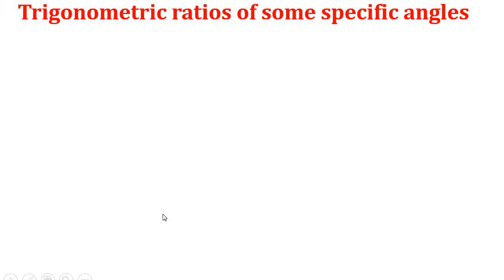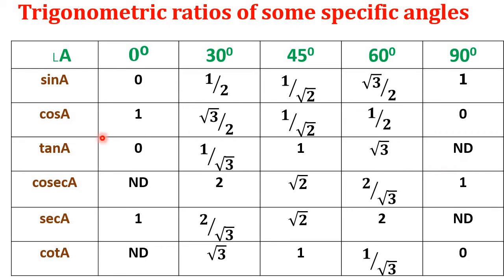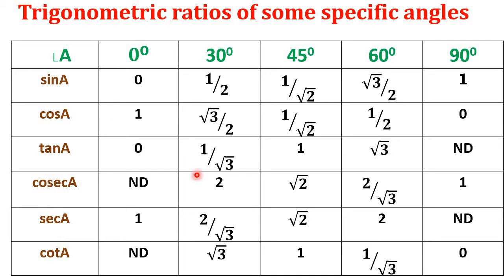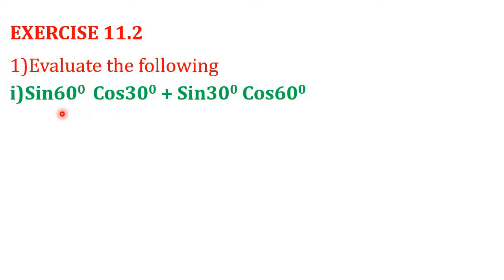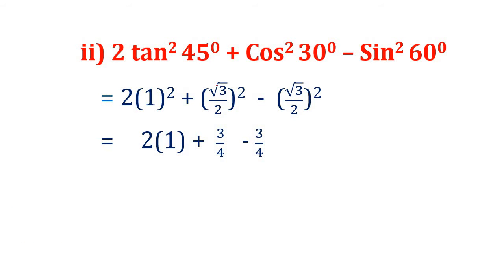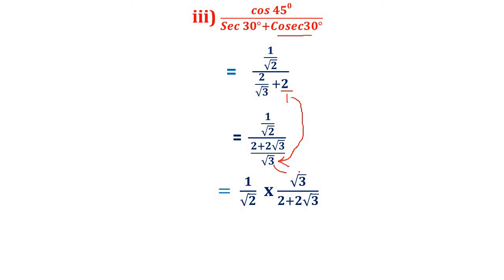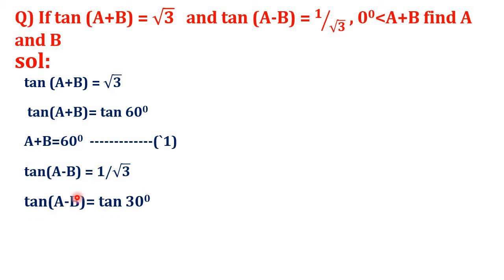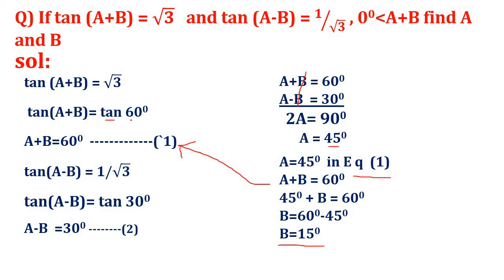Introduction to trigonometry | Trigonometric ratios of some specific angles | problems on 11.2